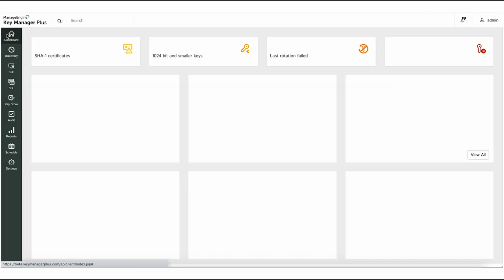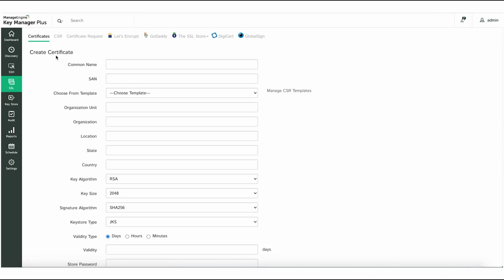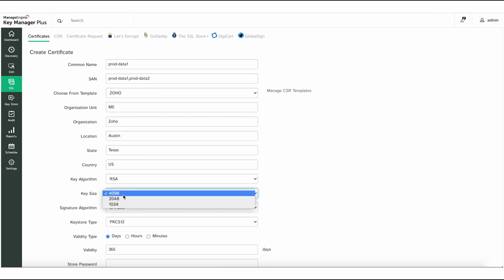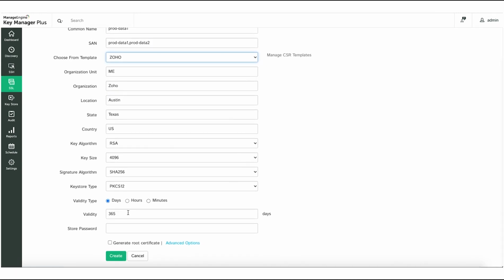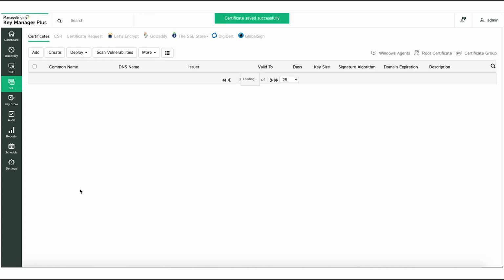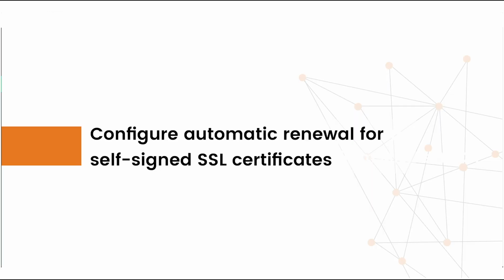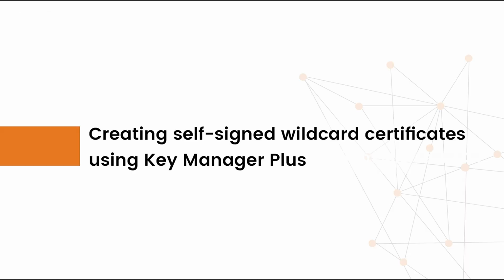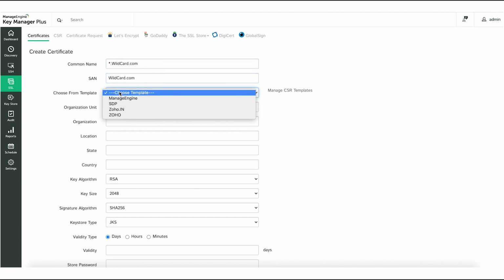ManageEngine Key Manager Plus: How to create and renew self-signed SSL certificates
A self-signed certificate is an identity certificate that is signed with its own private key. While it is not recommended to install self-signed certificates in servers receiving anonymous traffic, self-signed certificates have do have their place. Web communication occurring within intranets, development servers, and personal sites dealing with non-critical information typically rely on self-signed certificates for data transfer. This tutorial video demonstrates how Key Manager Plus—the encryption key management solution from ManageEngine—helps enterprises create, deploy, renew and manage the life cycle of self-signed certificates from a single, unified interface.